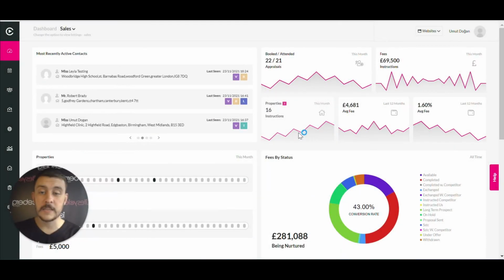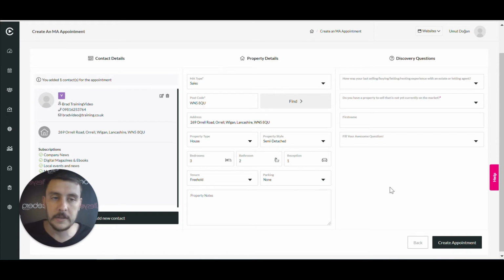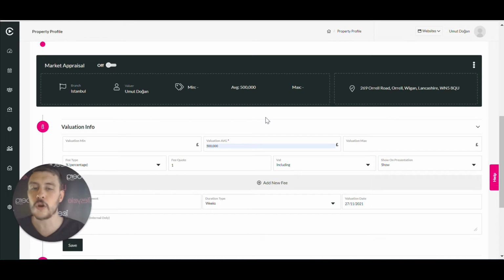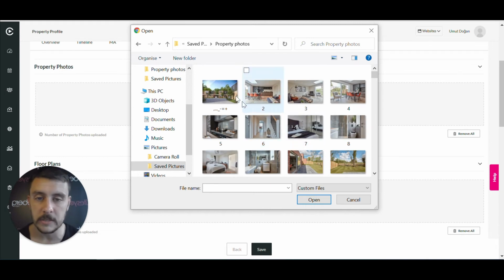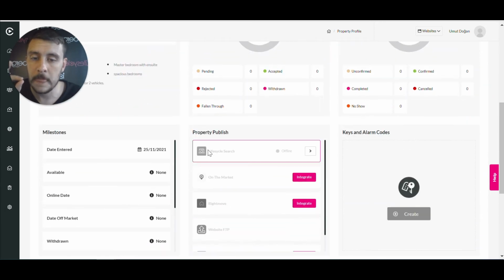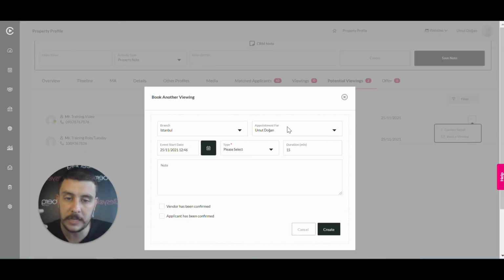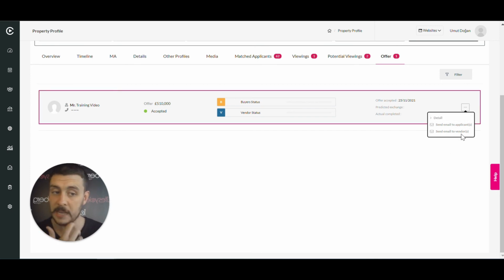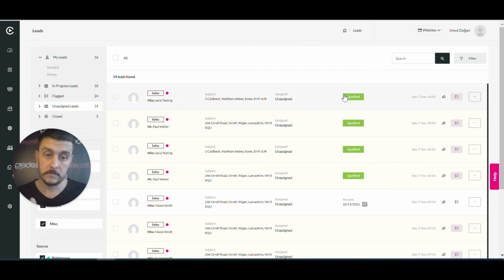Listings and Leads Training for Lifesycle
In this video Brad Roby, Software Trainer at Iceberg Digital, shows you the Listings and Leads Training for Lifesycle.